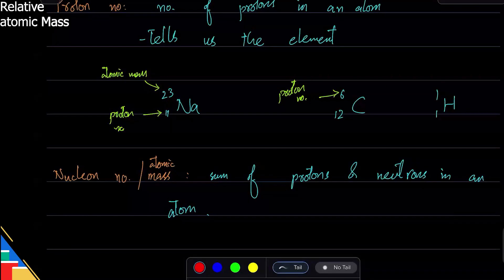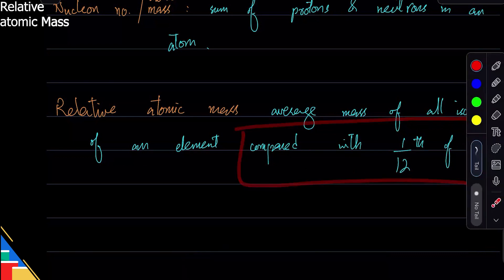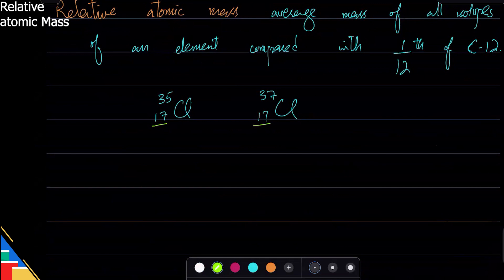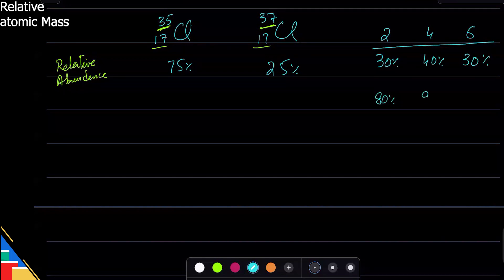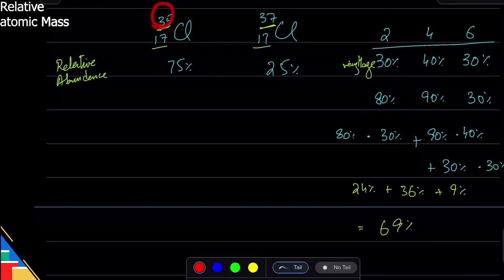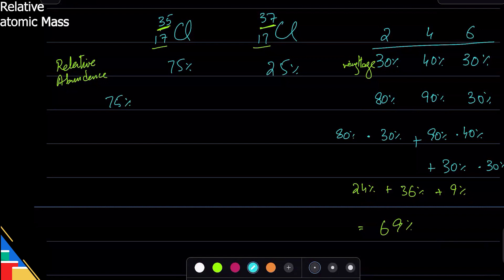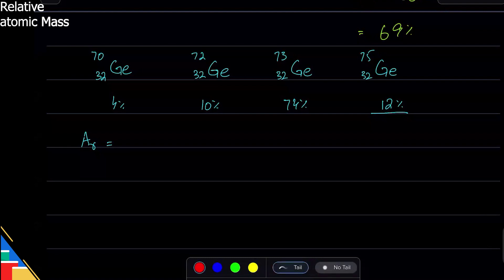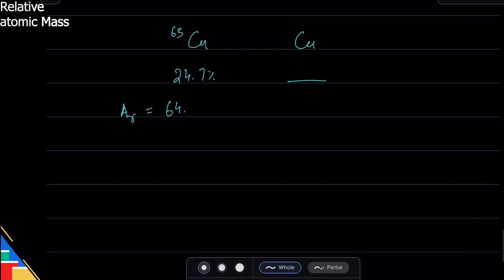Relative Atomic Mass | O level/IGCSE | Chemistry with Ahmed Bokhari